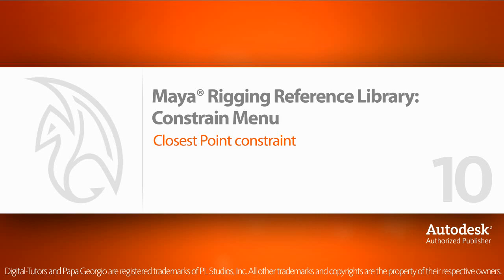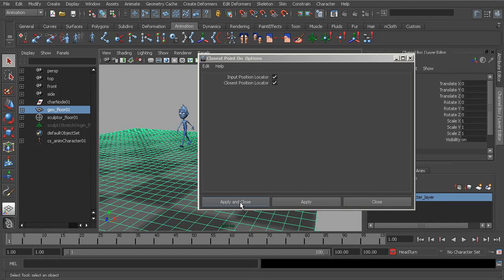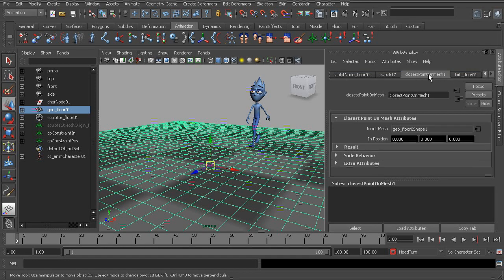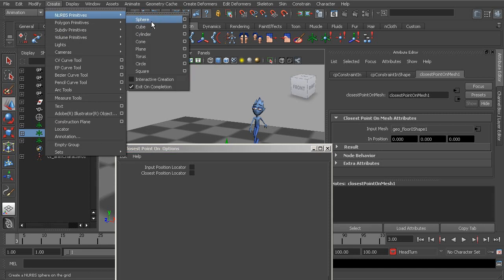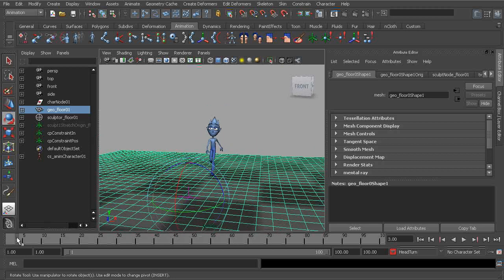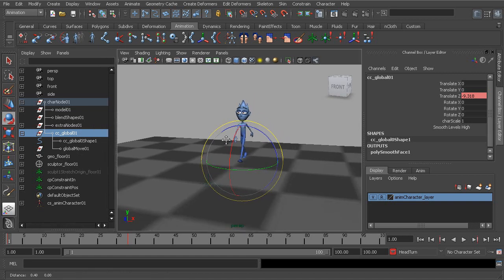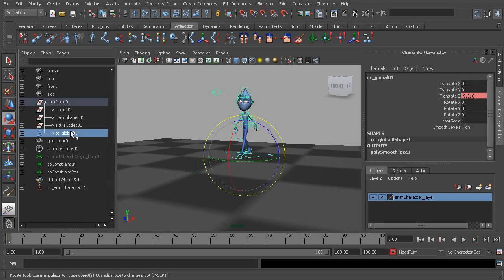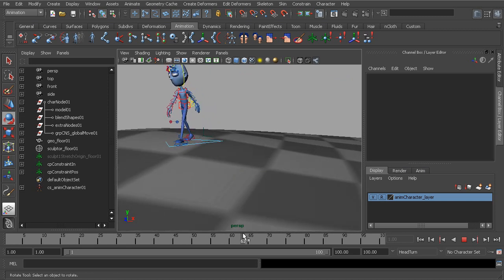2 курс 10 видео